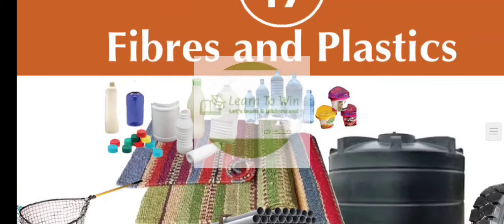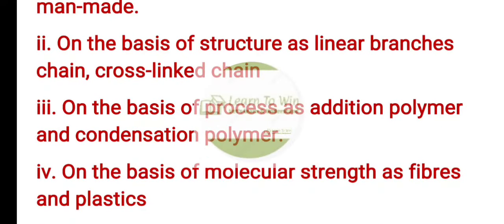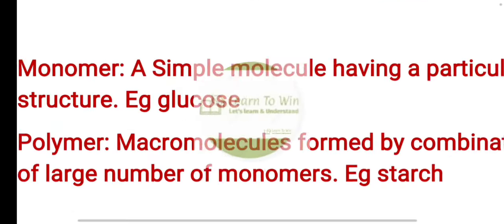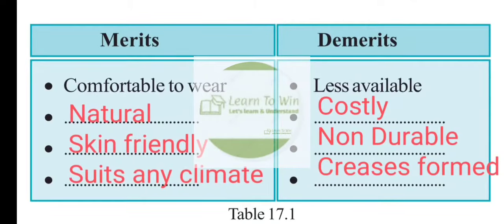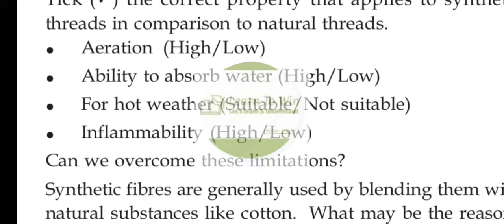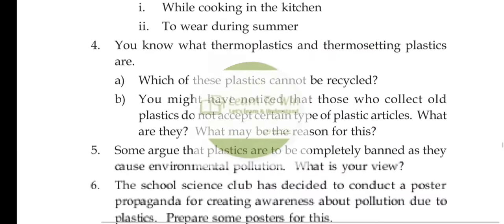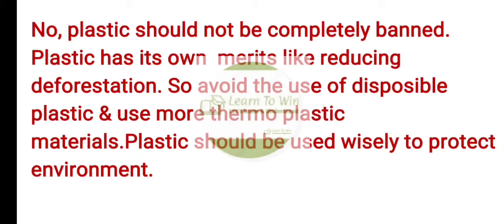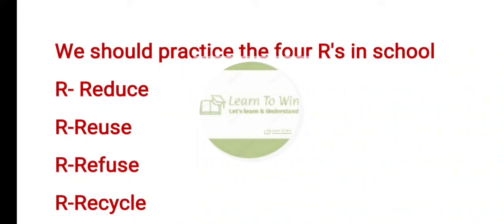Class 8 Fibres and Plastics Textual Questions l Let us Assess Answer Chemistry Scert Kerala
class 8 chemistry fibres and polymers question answer scert kerala